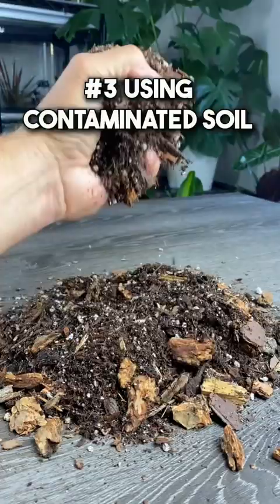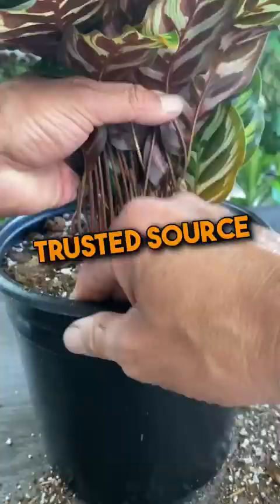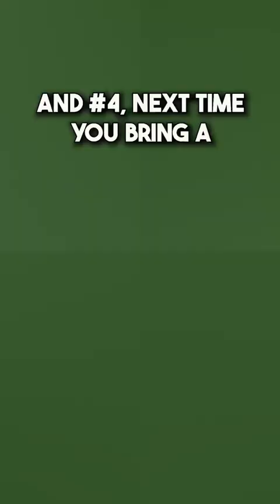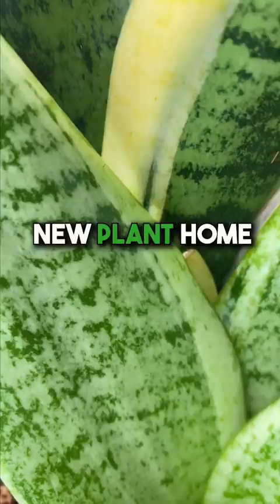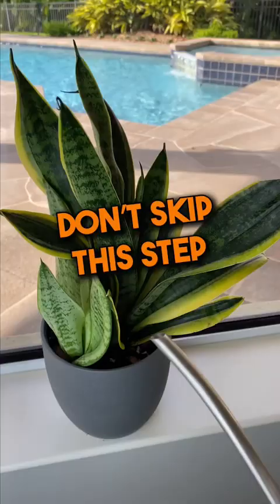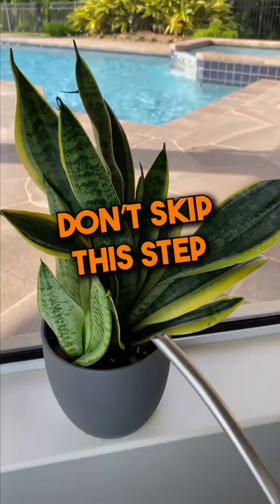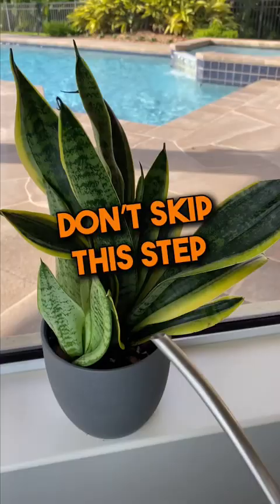Pest. Don’t Let Them In.